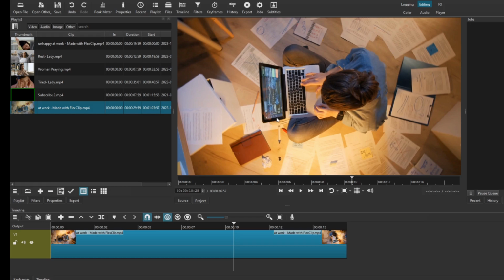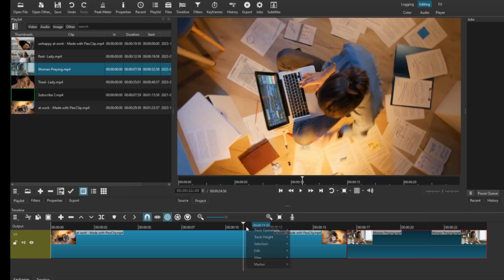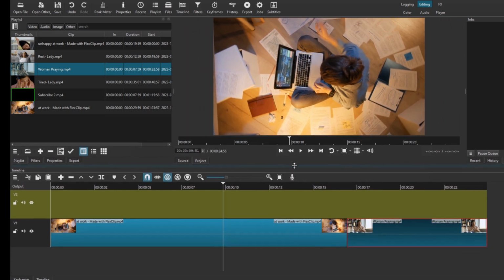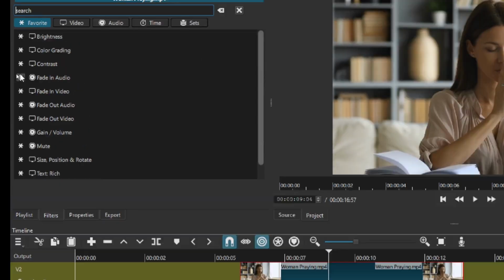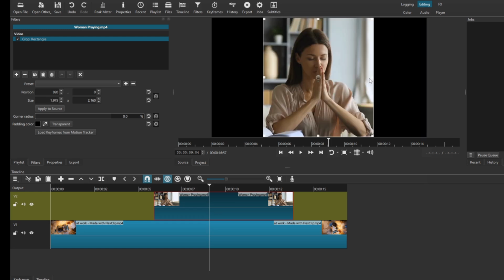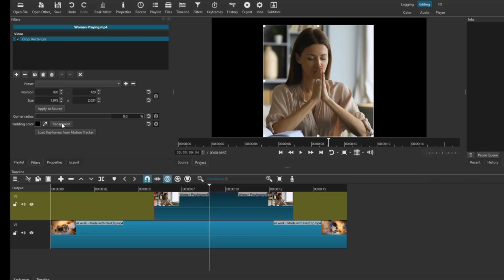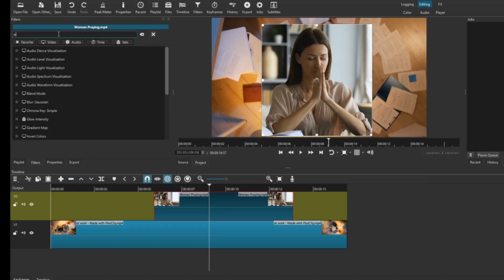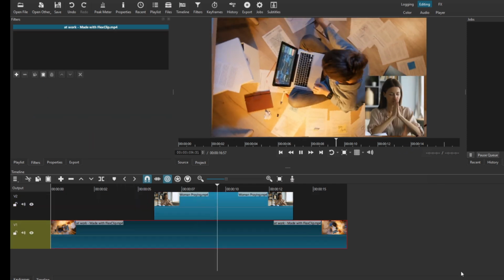How To Crop Videos In Shotcut | Cut and Resize Videos to Fit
Cutting the edges of videos to fit your intended size while editing is the best way to incorporate multiple videos. In this tutorial I show you how to Crop A Videos In Shotcut.